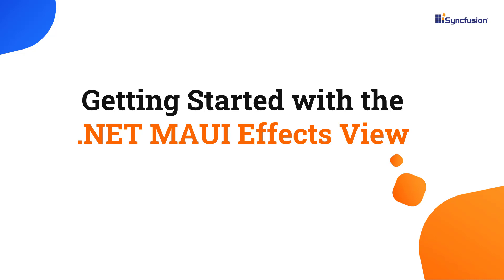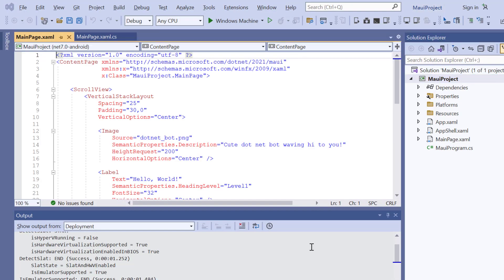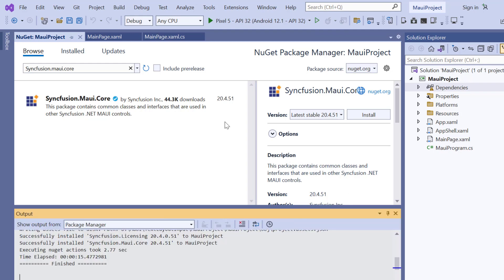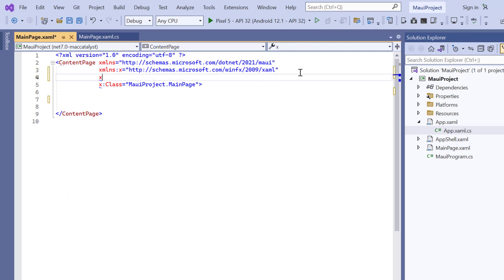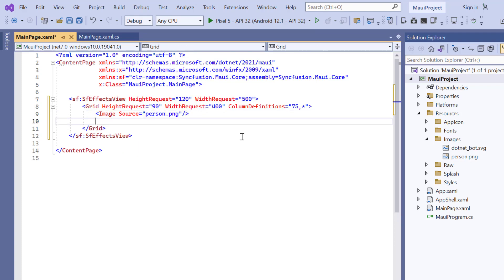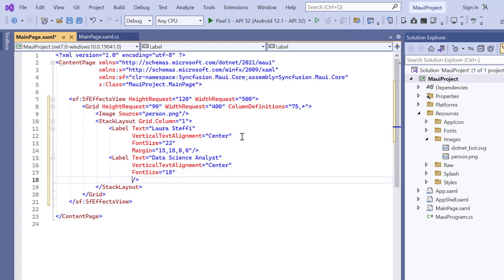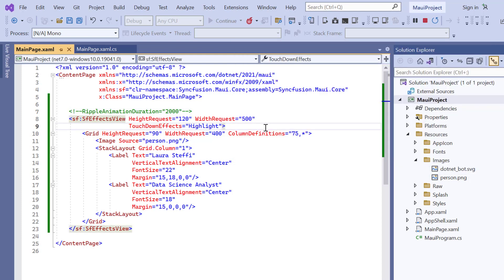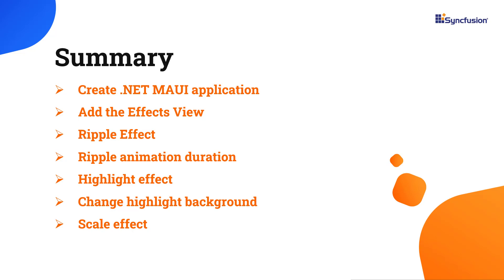Getting Started with the .NET MAUI Effects View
Learn how easily you can create and configure the Syncfusion MAUI Effects View control using Visual Studio 2022 and .NET 7.0. In this video, the Effects View control is added to the project using the Syncfusion .NET MAUI Core NuGet package. This video also demonstrates how to apply ripple, highlight, and scale effects.

Refer to the following documentation for the Syncfusion .NET MAUI Effects View control

Check out this example of the Syncfusion .NET MAUI Effects View control on GitHub

If you need a trial license key, you can start your .NET MAUI trial from your Syncfusion account and then obtain a trial license key from the downloads

Check if you are eligible for a free license for all our Syncfusion products on our Community License

Bookmark Details
[00:00] Introduction
[00:25] Create a .NET MAUI application
[01:52] Add Effects View
[06:33] Ripple Effect
[07:09] Highlight effect
[07:50] Scale effect